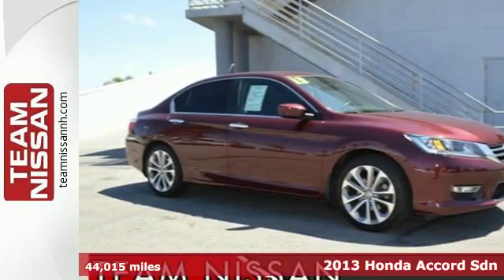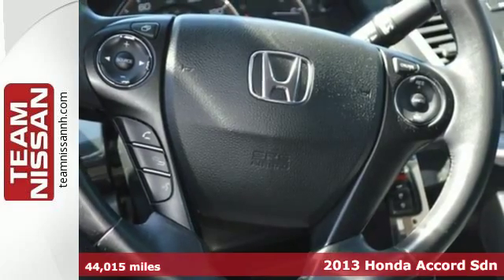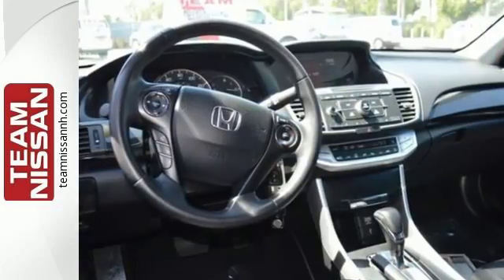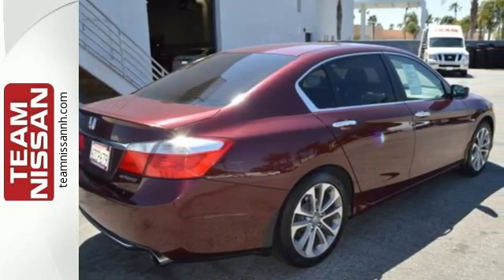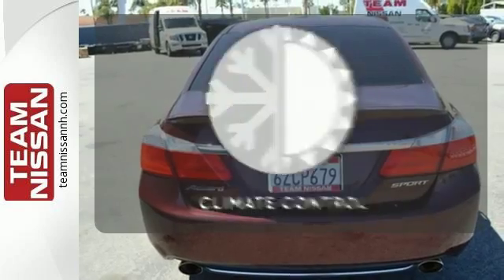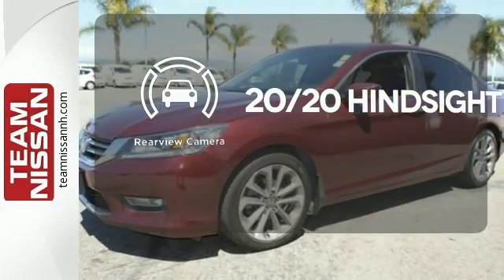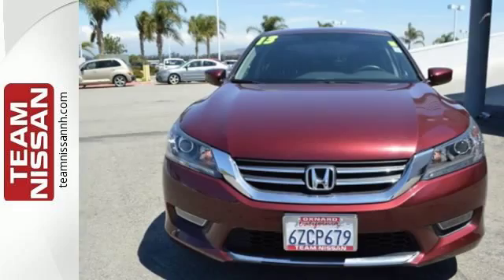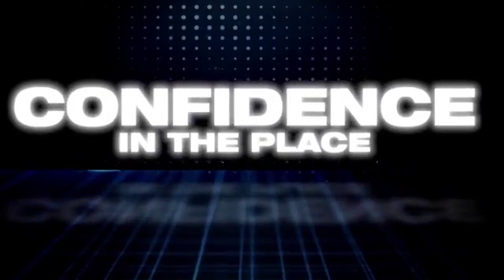2013 Honda Accord Sdn Oxnard CA Ventura, CA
Year: 2013
Make: Honda
Model: Accord Sdn
Trim: Sport
Engine: 4 Cyl. 2.4L
Transmission: Variable
Color: Red
Mileage: 44015
Stock #: N60450A
VIN: 1HGCR2F58DA059851
These seats have got your back. Reset your outlook from the comfy seats. Looking for a great deal on a great 2013 Honda Accord? Well, we've got it! KBB.com 2013 10 Best Family Cars. This car will solve your fuel mileage woes!

Address:
1801 Auto Center Drive